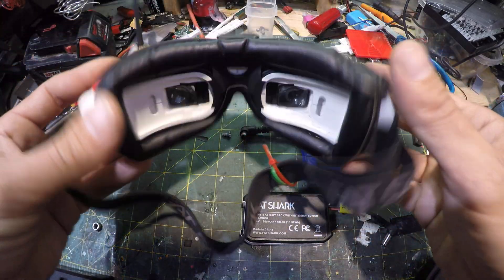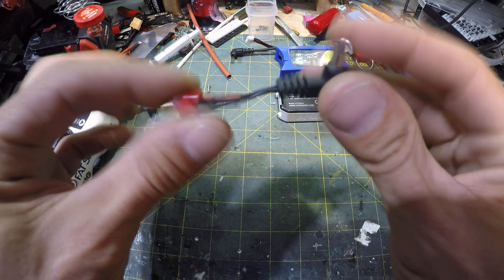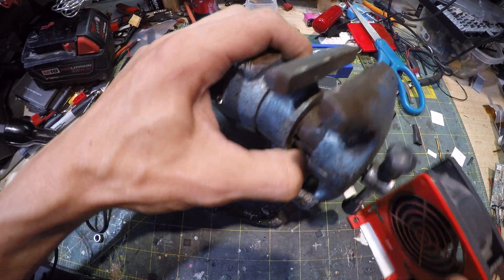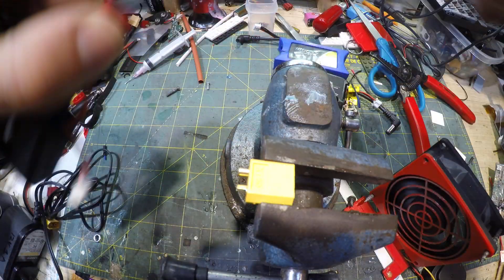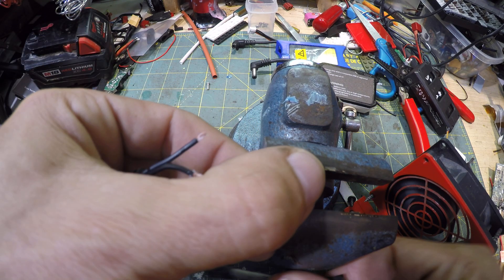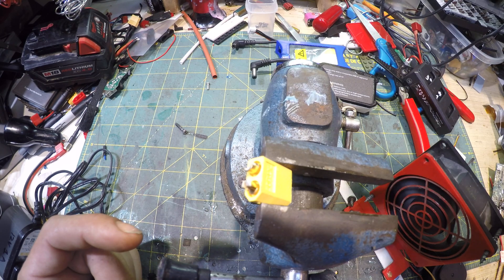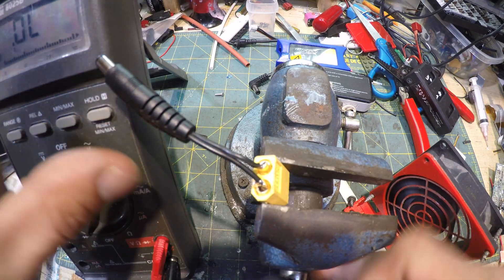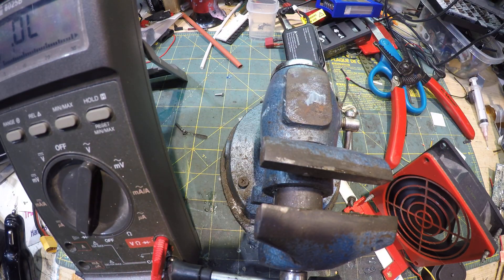DIY Free/Cheap FPV Goggle Battery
Just a quick tutorial how to make your own FPV goggle battery adapter from stuff you have laying around the house. Eliminating the need for "unitasker" (thanks Alton Brown) Barrel Plug FPV Batteries.

Works with Fatshark, Skyzone, and many other brands, Source the plug you need , get a lil solder. and your good to go :P